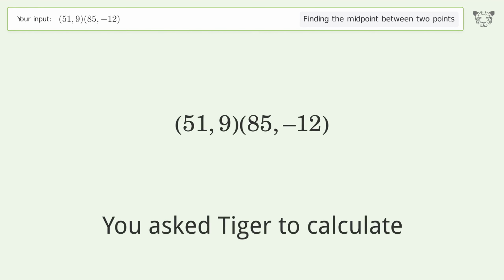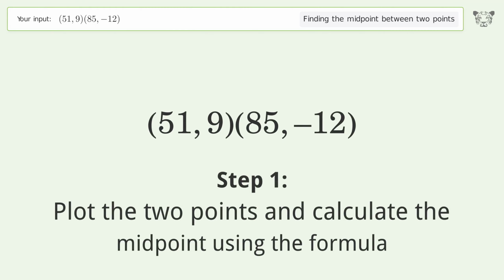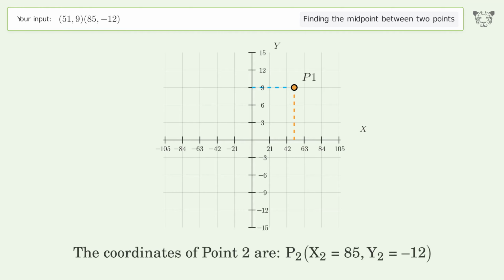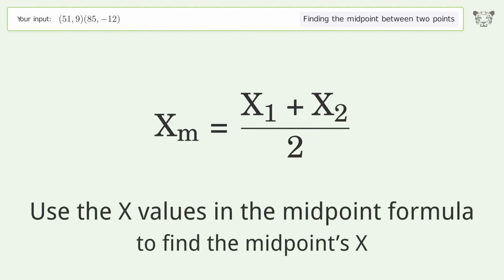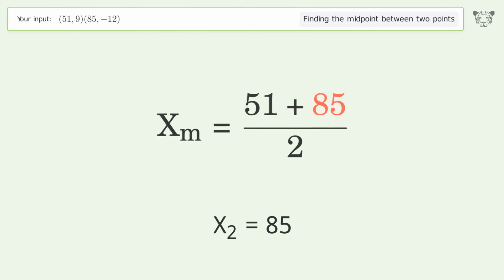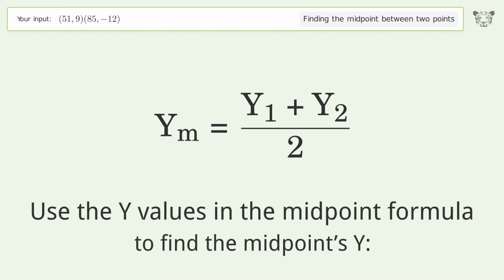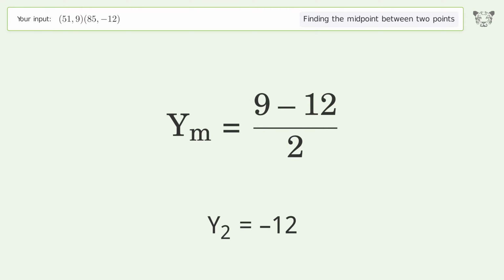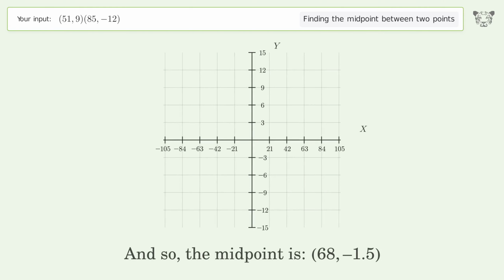Find the midpoint between two points p1 (51,9) and p2 (85,-12): Step-by-Step Video Solution